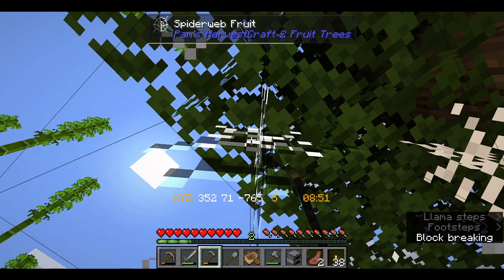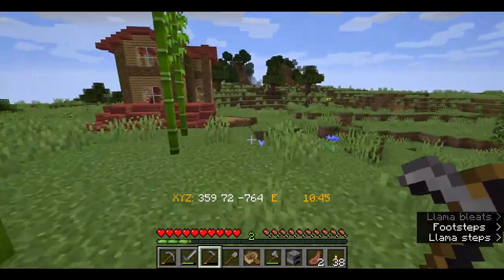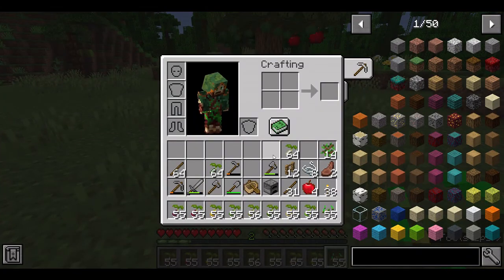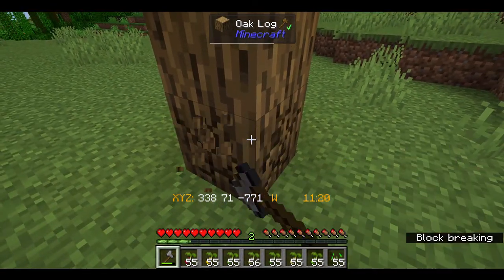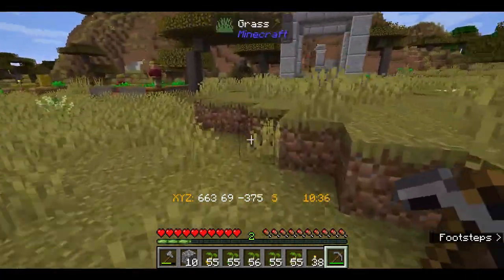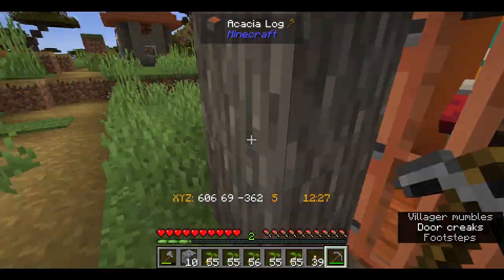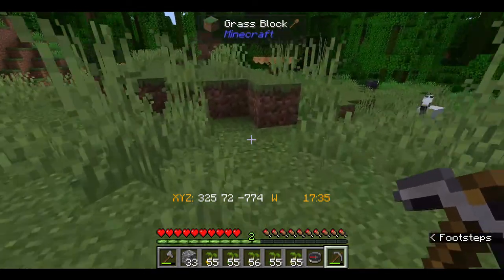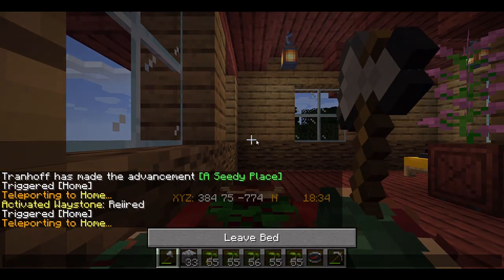Let's Play Minecraft Modded #2: The Village of Snake's Canyon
We revisit Tranhoff to discover he's been busy gathering seeds from the fields to start a farm. Also, say hi to the lovely village of Snake's Canyon.